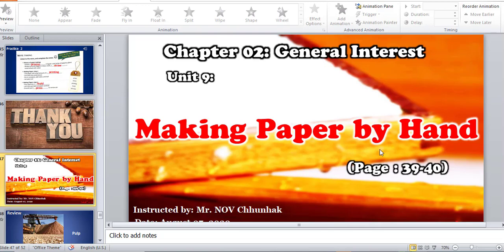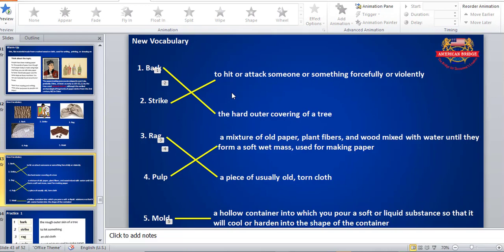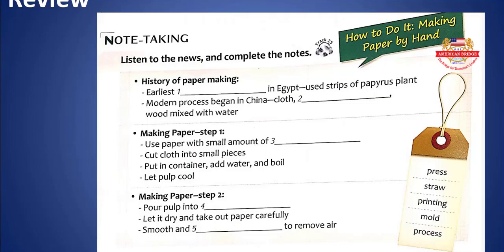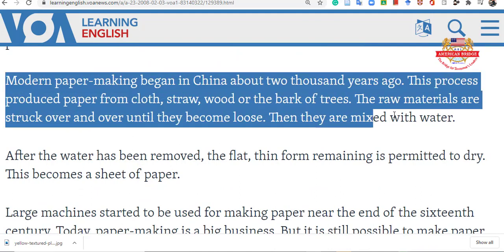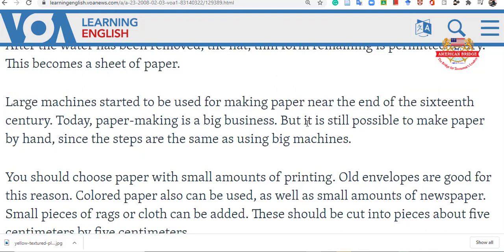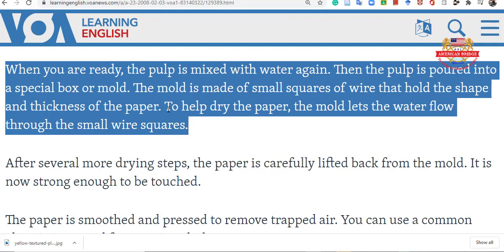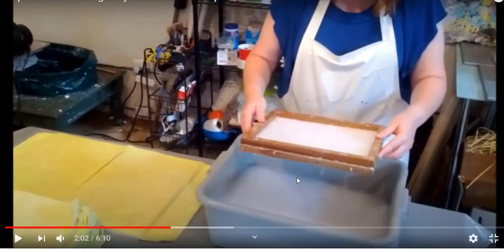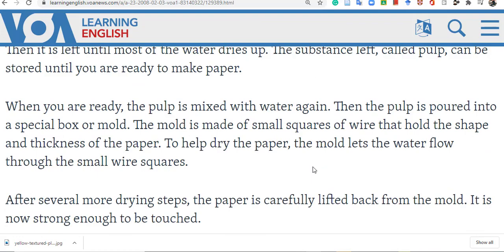Level 11A/August 07, 2020/Listening to the News 2A/Unit 9: Making Paper by Hand/Page: 40-41